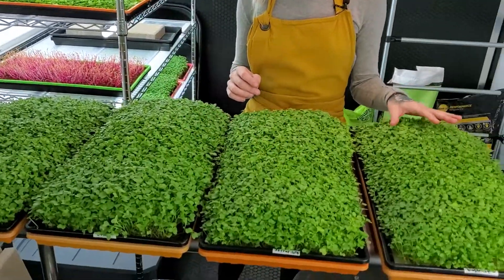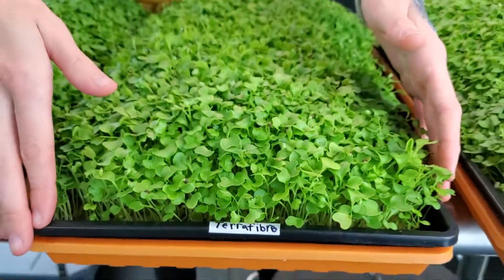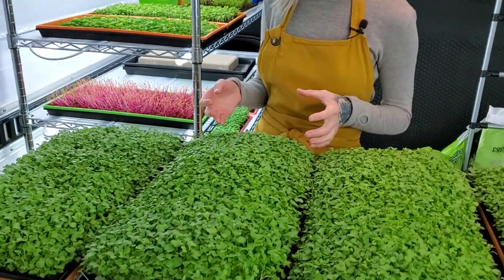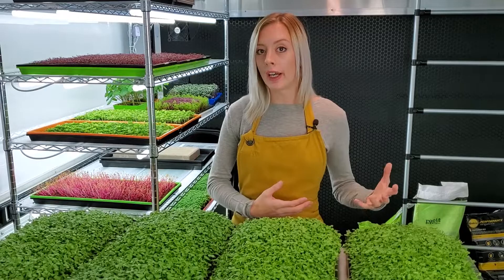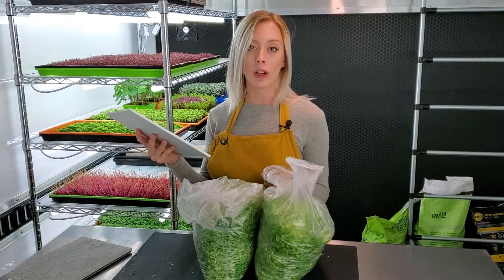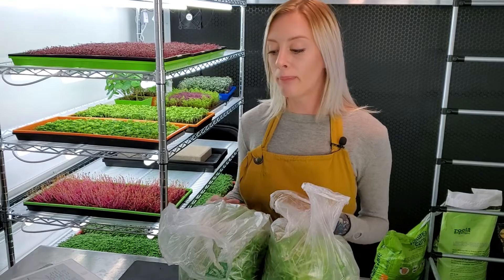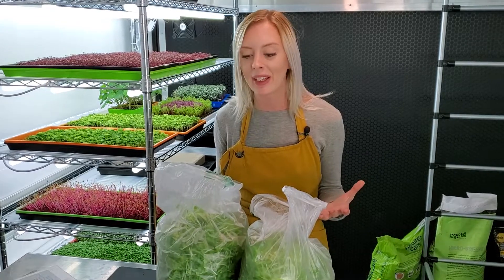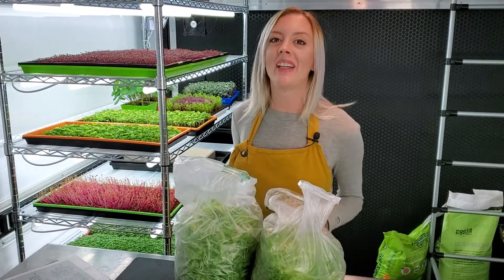Kale Blue Scotch - Hydroponic Medium Test - On The Grow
💥 This is an experiment with Blue Scotch Kale where we compare 4 different hydroponic grow mediums side by side!

➡️In this video we grow Blue Scotch Kale hydroponically via bottom watering and conduct a hydroponic medium test using Jute, Biostrate, @Vegbed and @terrafibre to see if we get any different results with our crops overall growth & germination!!

➡️For the watering we used the hydroponic nutrient @Oceansolution_ 2-0-3 for all of these trays.

🌱 So which medium do you think performed the best?

✅We know that Biostrate has always performed really well in our space, but we don't like how it isn't sustainable/easily compostable.

✅Vegbed goes back and fourth. Sometimes we see great results and other times we find that the roots aren't able to drive themselves through the medium. (They have sent us some of their new hydroponic pads which are less dense and should allow better radicle/root penetration!)

✅Jute has performed poorly in the past and with its mixed germination rates... Really sustainable, but inconsistent.

✅Terrafibre is a newbie to us that ended up getting really awesome germination and growth with our Red Garnet Amaranth...but even though it was crushing it in the beginning, it ended with dampen off and we lost that tray. (More tests to come!!)